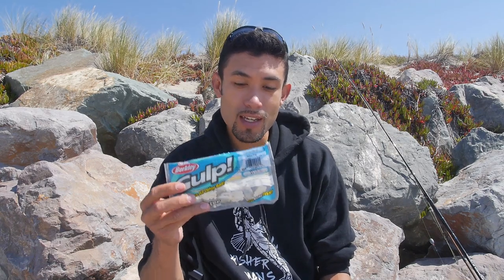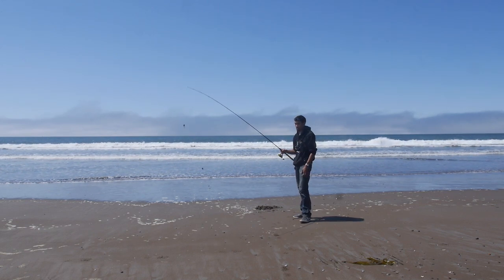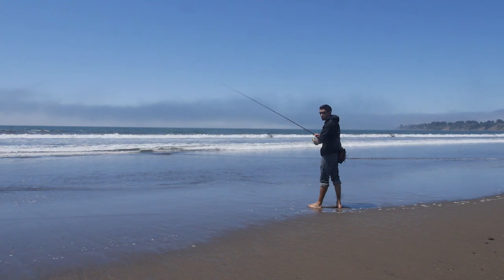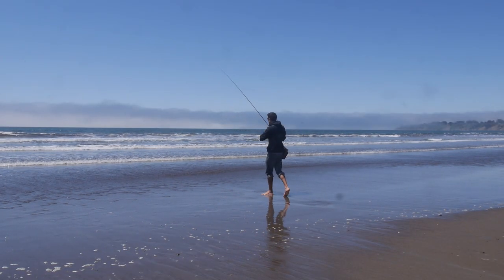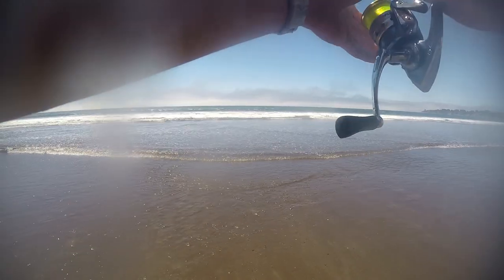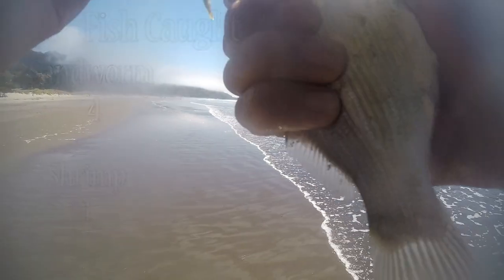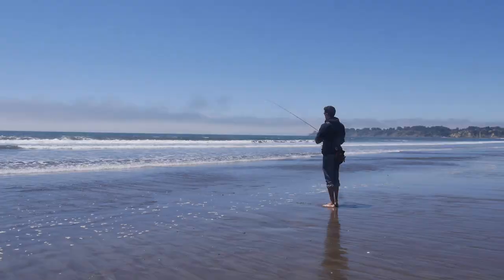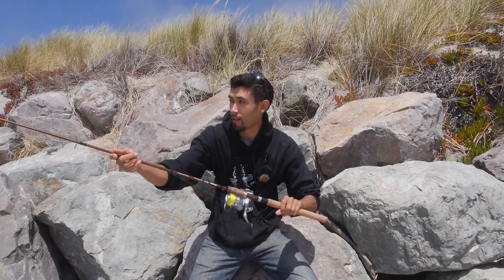Which Will Catch More Fish?? Ep. 2 Berkley Gulp! Sandworm VS. Frozen Shrimp!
For the longest time I've been wondering what bait will catch more fish; Berkley Gulp Sandworms or Frozen Shrimp. Shrimp is known for being one of the best baits for perch. Which will catch more fish??

Some gear I used in this video:

Okuma SST Rod
Pflueger Reel
Piscifun Tackle Bag
Folding Knife
Kershaw silver knife
Shotgun Mic
Chest Camera
Micro SD Card